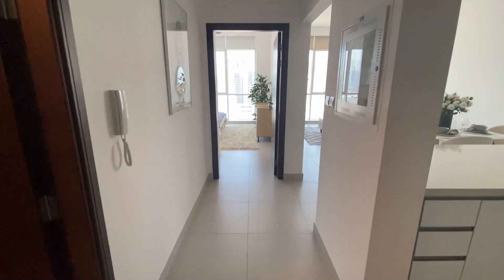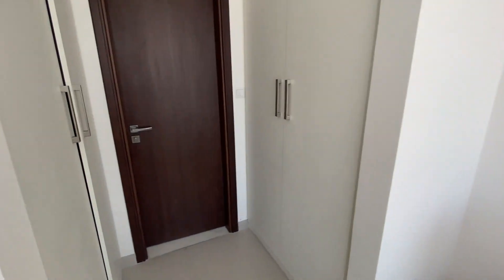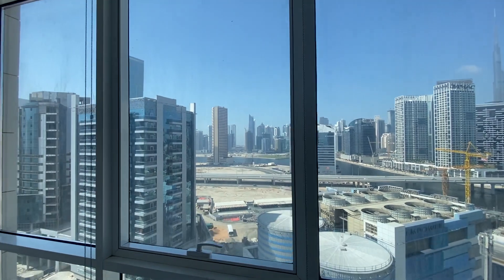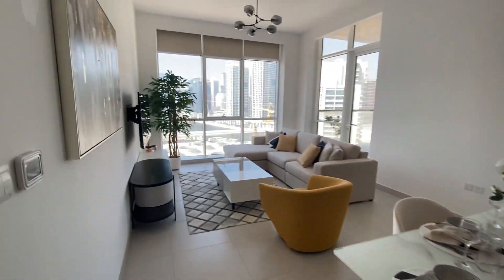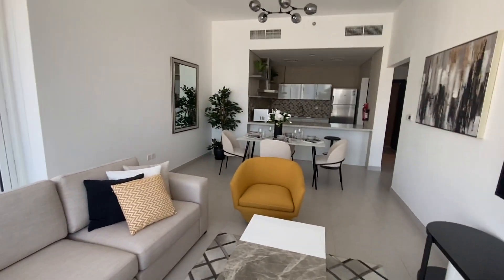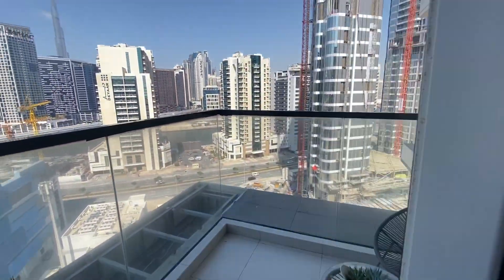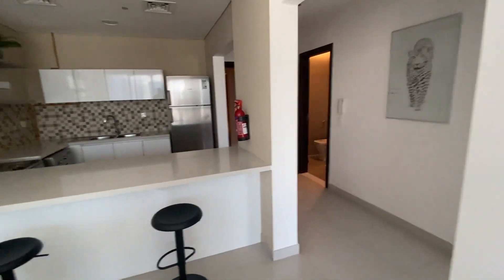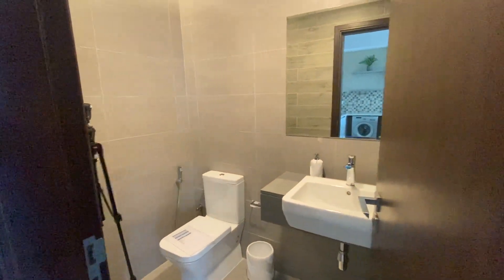1 Bedroom Apartment in Vezul Residence, Business Bay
Property Ref ID: MCC-R-3174

Listing agent:
Vincent Soreng